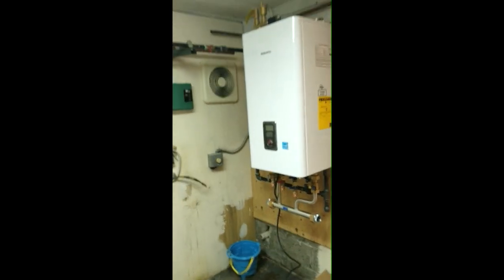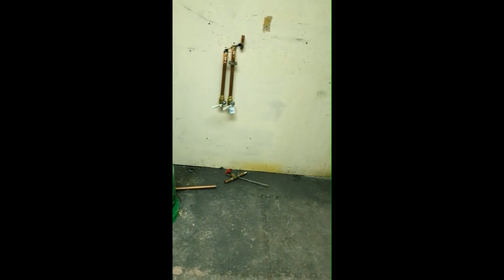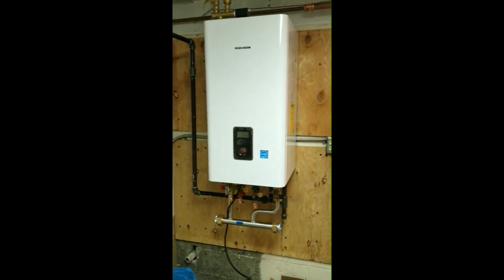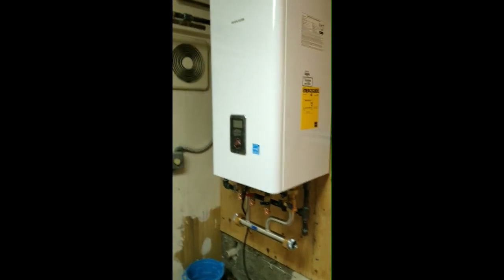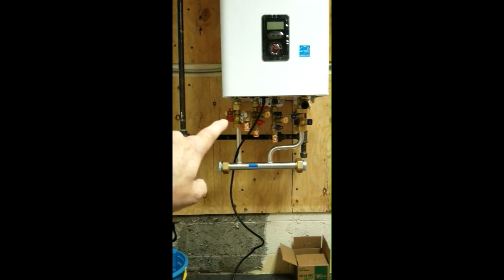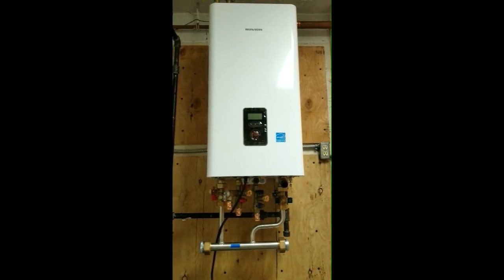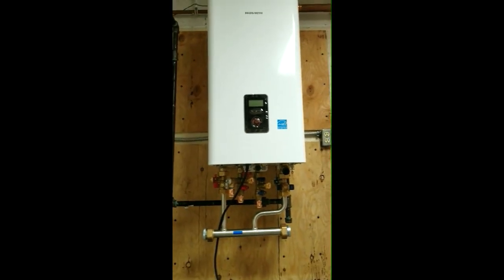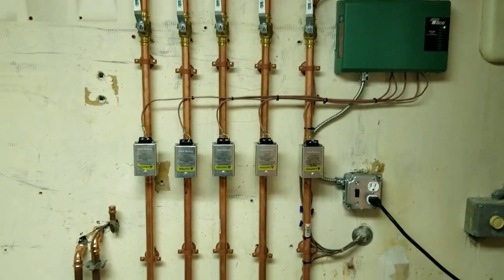Navien NFC 175 Combi Boiler Install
Fresh install of a Navien NFC-175 combi fire tube wall hung boiler
Milwaukee M12 Surge Hydraulic Driver Kit 2551-22
Milwaukee 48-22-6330 Tongue and Groove Pliers Set
Veto Pro Pac Tech XL Tool Bag
Amprobe  AMP-320 Clamp Meter
Fluke 117 Electricians True RMS Multimeter